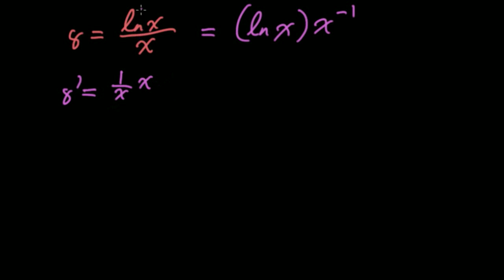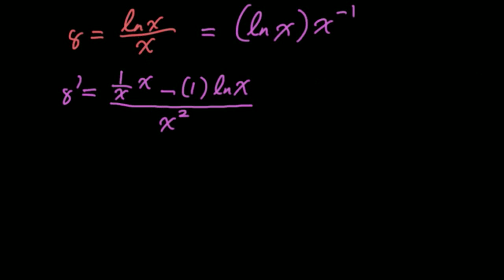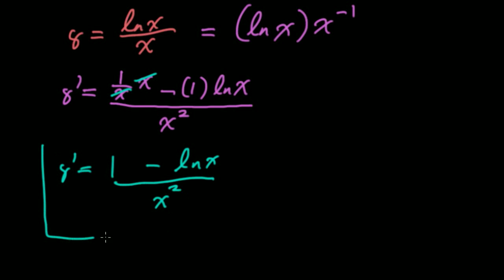Calc 1 Final Review 8